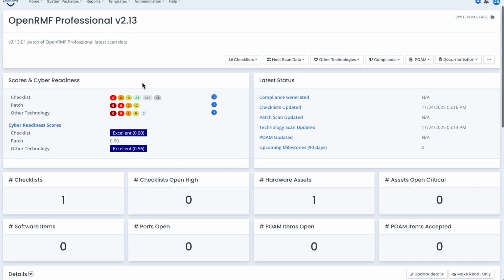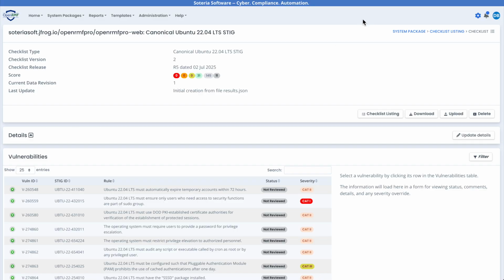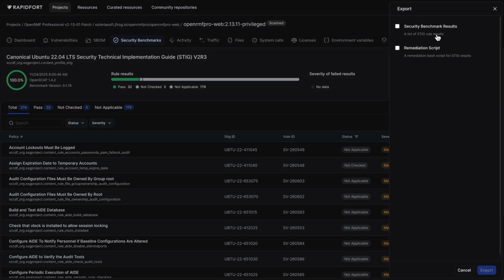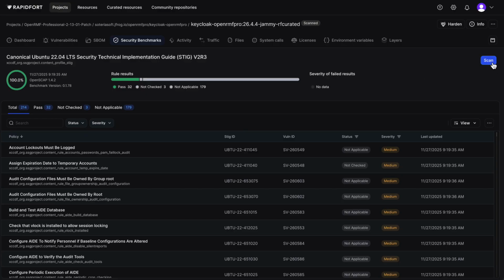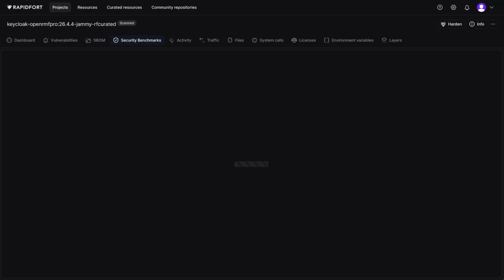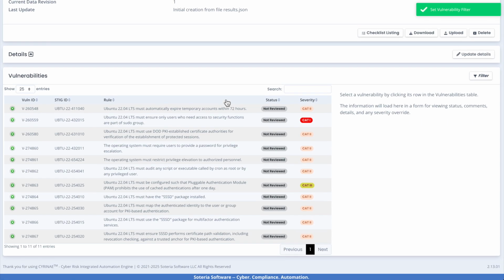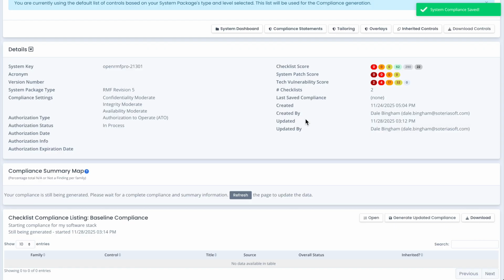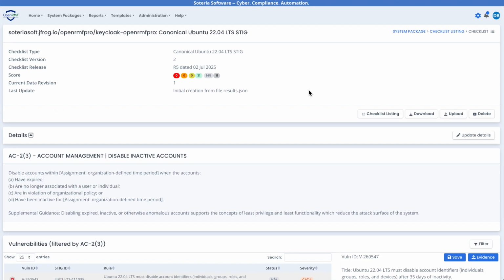Using RapidFort -jammy-rfcurated images, SCAP Scans and OpenRMF Professional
Using RapidFort -jammy-rfcurated images, SCAP Scans of them, and loading into OpenRMF Professional v2.13.01 to track compliance as well as CVEs of our own images. Using our own software!